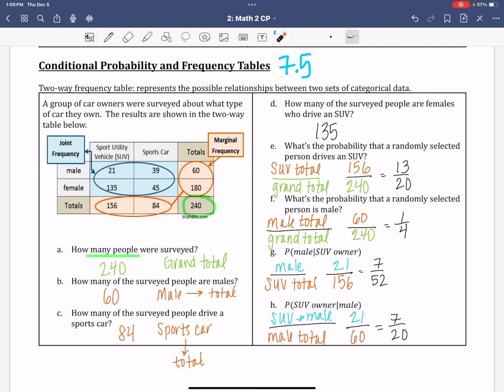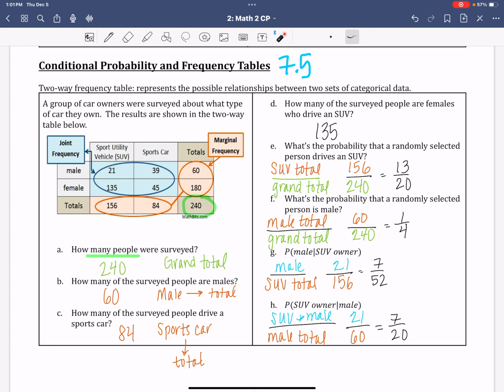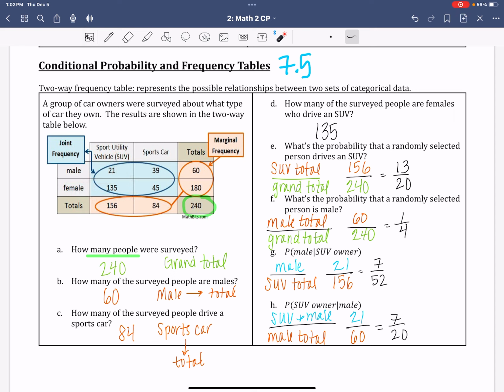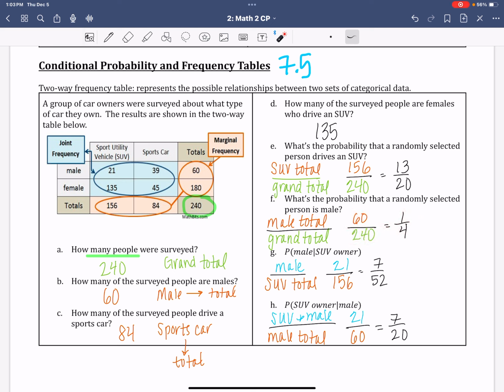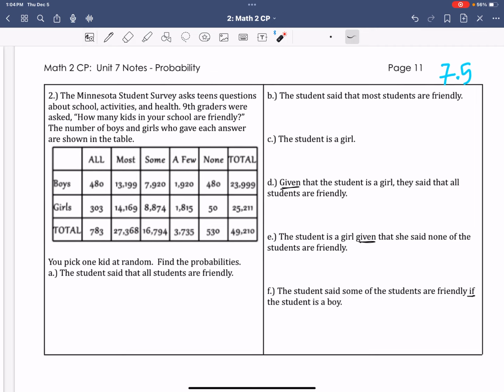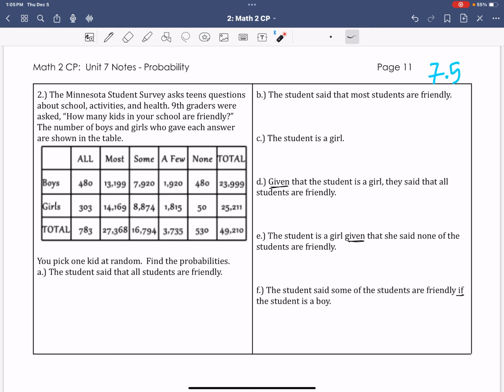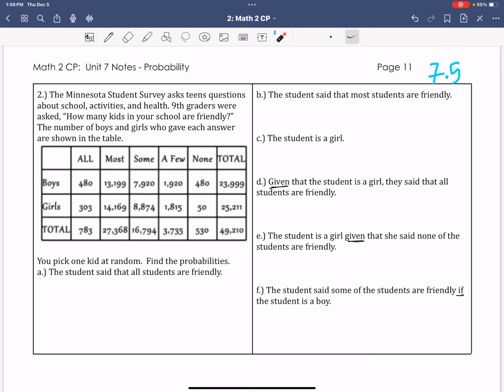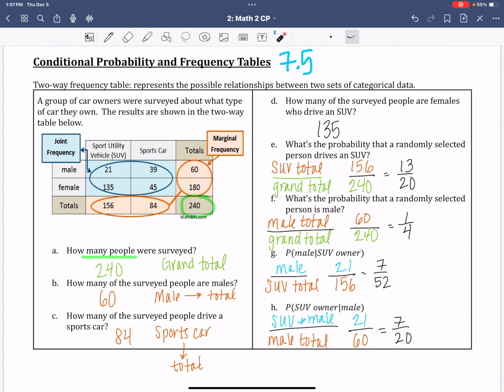M2CP 7.5: Conditional Probability & Frequency Tables